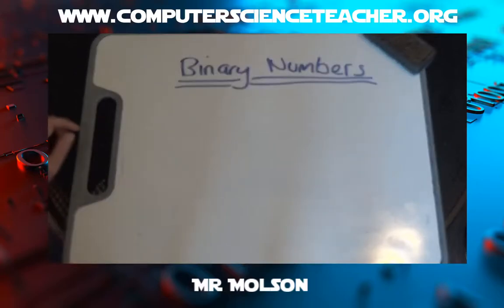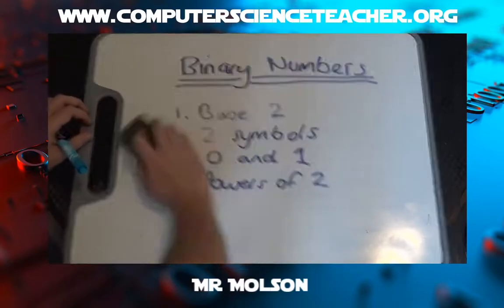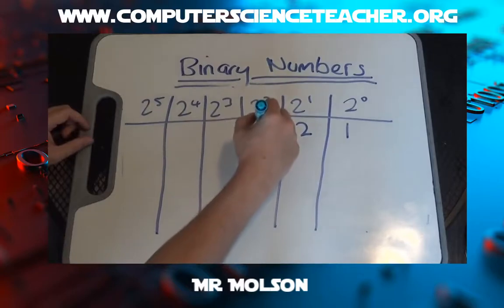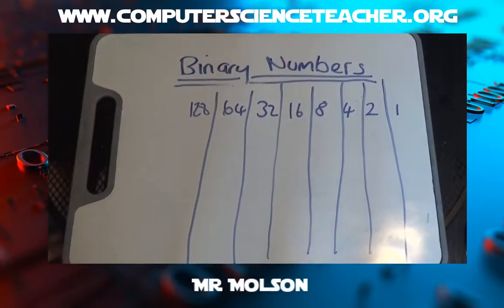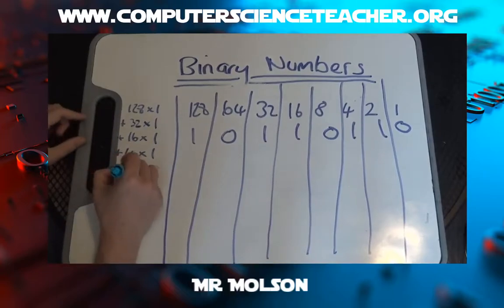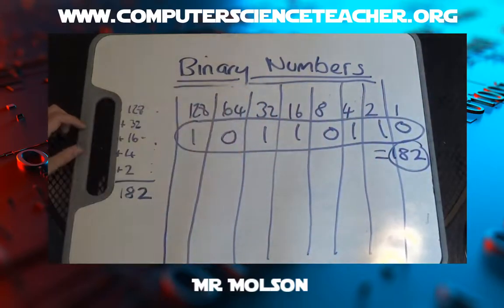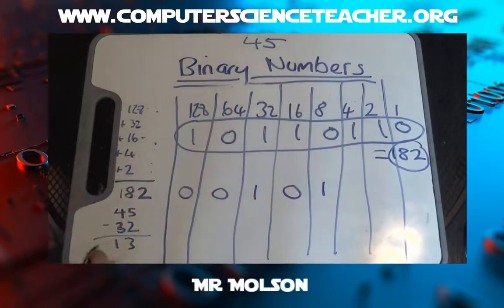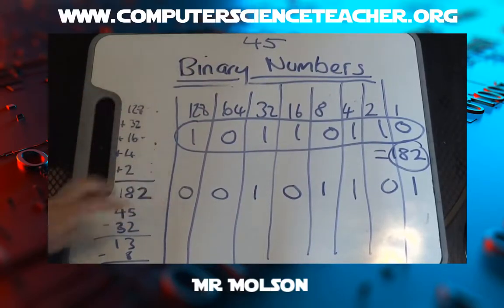Binary Numbers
In this video, we revise how to convert binary numbers into decimal and decimal numbers into binary.